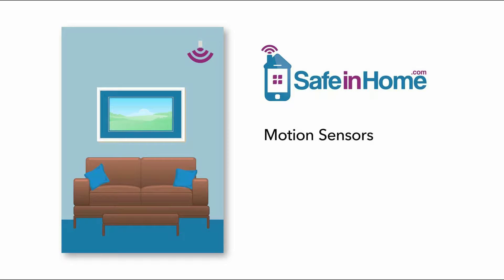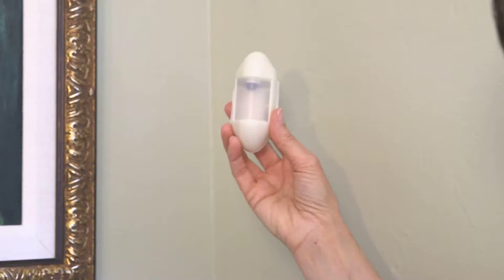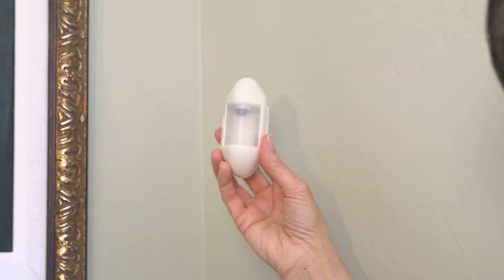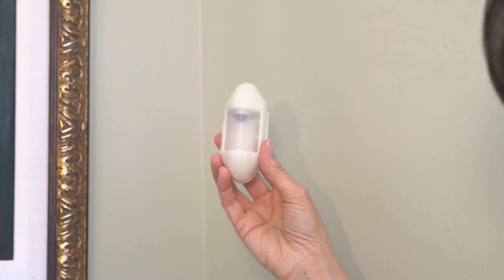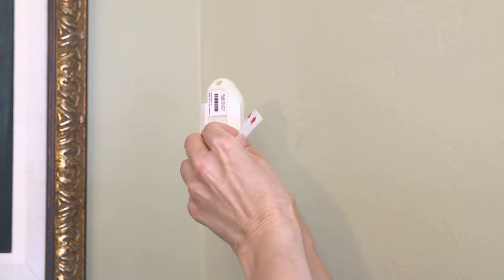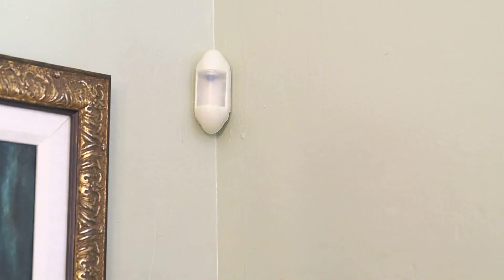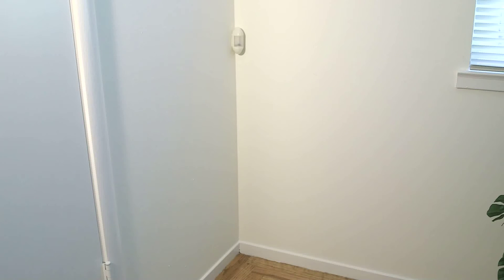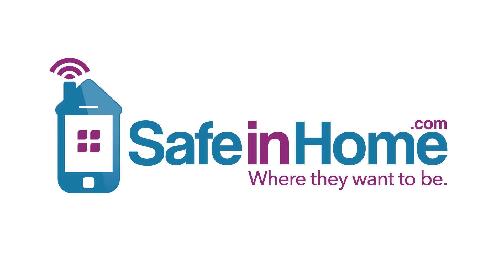Safe Life Senior's SafeinHome Sensor Technology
These subtle sensors eliminate a huge amount of worry for caregivers. Place a sensor in the corner of each room and check-in on your loved one throughout the day/night to ensure they are safe.